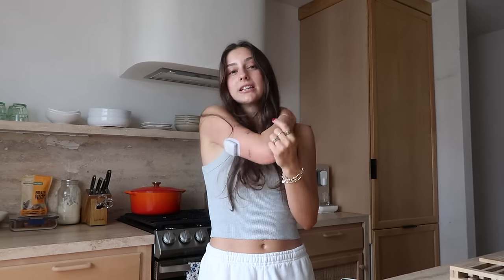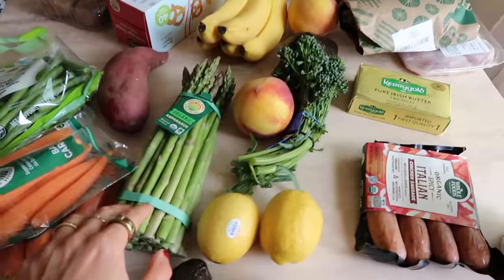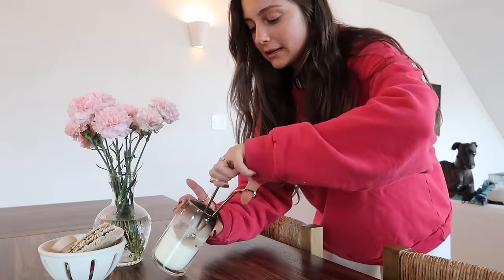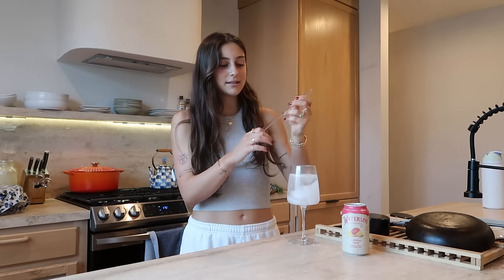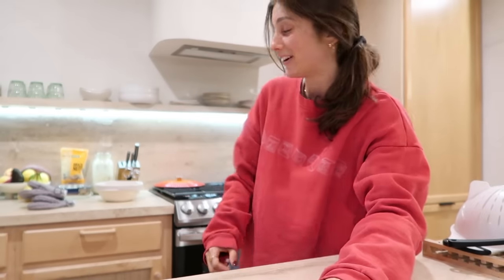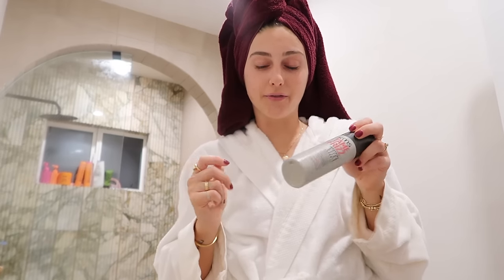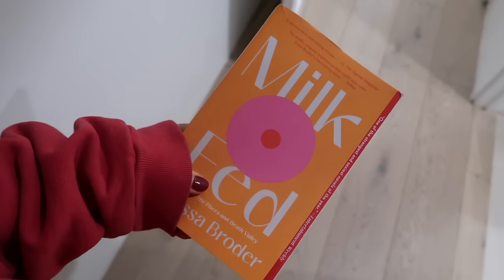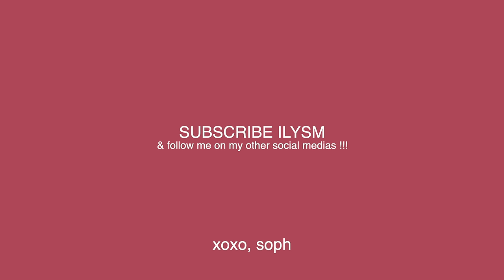VLOG: I WAS IN A ROLE MODEL MUSIC VIDEO!! + mindset changes & making sourdough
All links: hoo.be/sophmosca

Soph